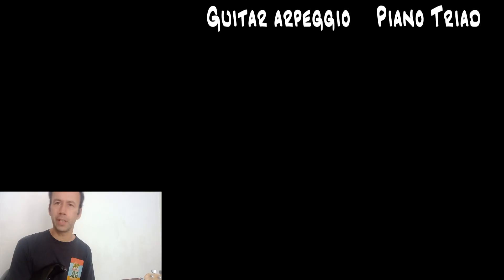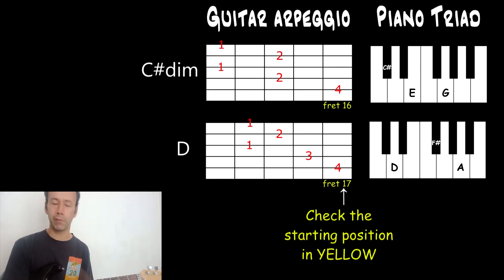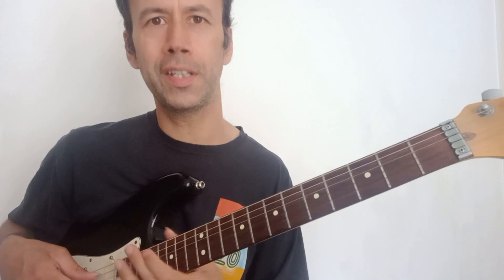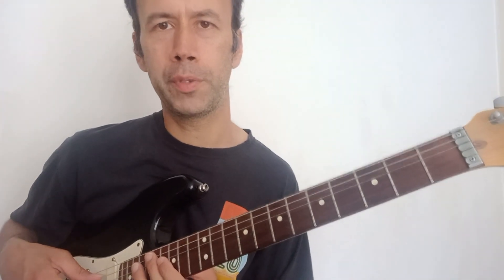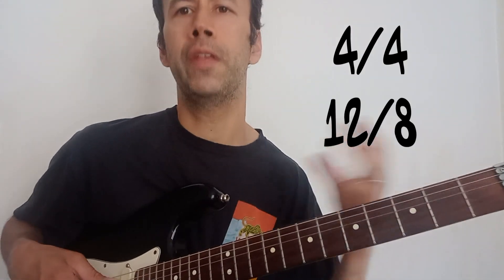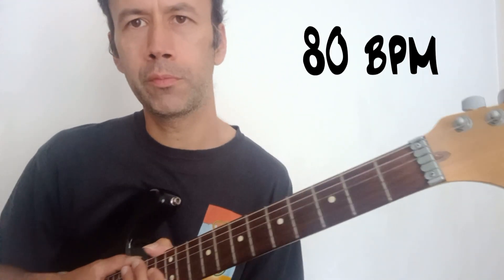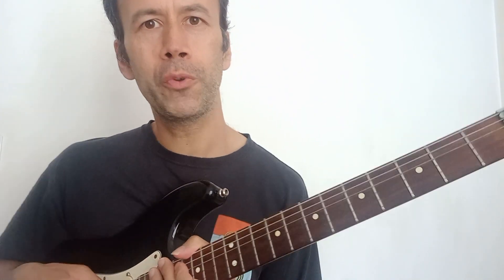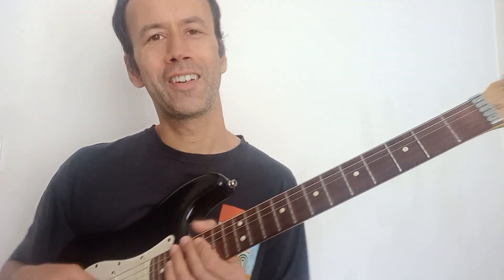Related arpeggios in D Major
In popular guitar theory methodology, we are used to practising a series of MODES when playing the major scale from different starting points across the neck. But these are 7 (or 8) note scales. We don't have to approach it this way. The more traditional approach used as a tool in jazz improvisation is the ARPEGGIO, which literally means "broken chord", so the elements of a triad (chord) are played separately. Let's look how we can get related triads of D major:

The D major scale of D E F# G A B C# D then gives chord triads:

D F# A (D major)
E G B (E minor)
F# A C# (F#minor)
G B D (G major)
A C# E (A major)
B D F# (B minor)
C# E G (C# diminished)
D F# A (back to D major)

Now for the practicalities of the guitar, we want exercises that use most of the strings so we are maximising the playability of the instrument. The exercise I've created in the video uses mainly 5 strings (we are not using the thick E string because the root of the arpeggios start naturally on the A string).

This series of arpeggios across the guitar neck is at two speeds and in two different time signatures, 4/4 and 12/8.

In some ways, this exercise reminds me of Bach's Prelude No.1 because it starts with a 4/4 arpeggio on the tonic chord (in this case, C major) and then moves on to the next chord in the sequence, a Dm chord (in my exercise, the equivalent next chord in D major is E minor). The similarity stops there though because other things clearly happen in the Bach piece, it's not just an exercise!

Also, if you listen to the arpeggio played right at the beginning of the introduction, the minor arpeggio, it's similar to Prokofiev's Dance of the Knights (Romeo and Juliet), although the Prokofiev theme has a swing to it whereas my exercise is straight.

I decided to put piano diagrams too into this video because I think it's important guitarists can relate the notes they're playing to the piano keyboard - it's so much easier to see theoretically what's happening on the clearly laid out keys of the piano.

By the way, if you watch trail-blazing guitarists and teachers like Frank Gambale, you'll see they usually use a pick or plectrum with the right hand - that's the standard approach with the electric guitar and especially with Rock, Blues and Metal. I've always preferred using my right hand fingers to pluck the strings so that's what I've done in this video. You're welcome to use a pick! It may present problems to some, but it will also have benefits, learning to use a pick. Excellent neo-classical guitarists like Yngwie Malmsteen usually use a pick (I presume) and if you want to go for the sweep-picking arpeggio approach, that's the way to go!

Content:

0:00 Intro
0:53 Arpeggios in D major family
1:18 slow arpeggio exercise
3:44 fast arpeggio exercise
5:10 extended arpeggio exercise